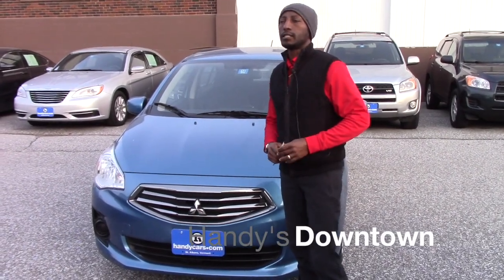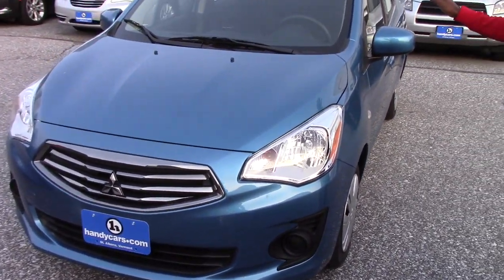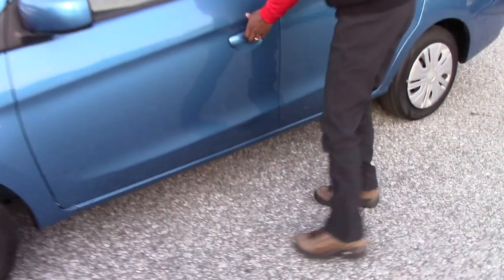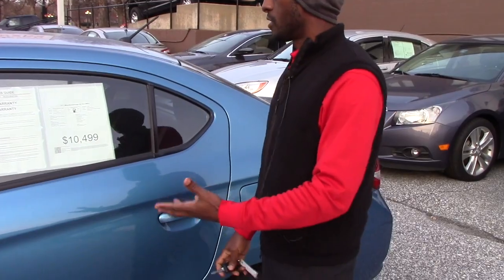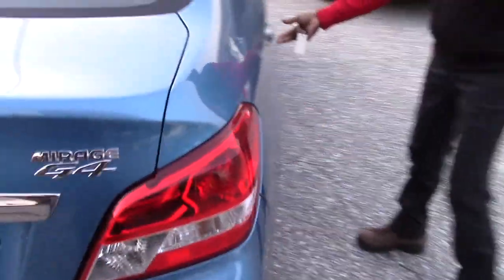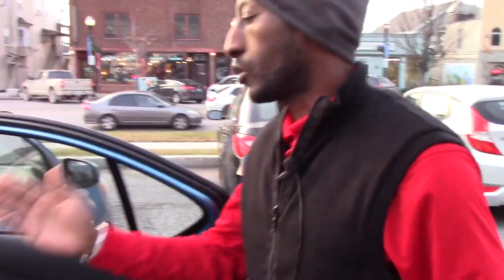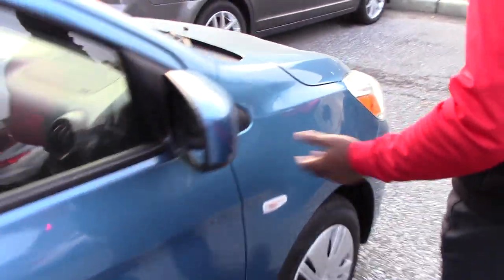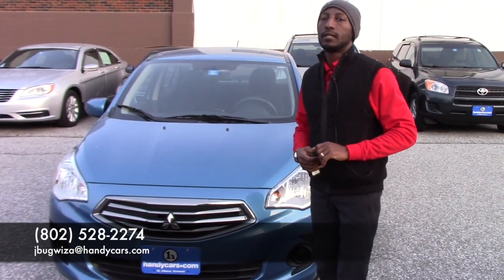2017 Mitsubishi Mirage for Jessie from Jean Marie at Handy's Downtown